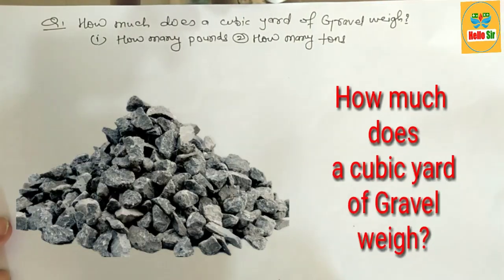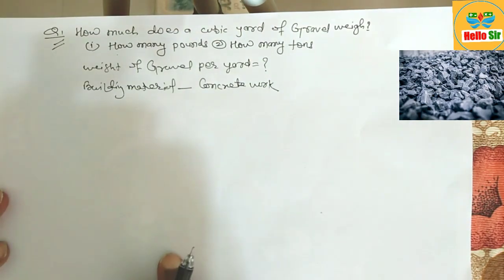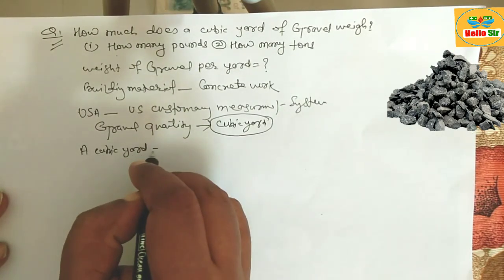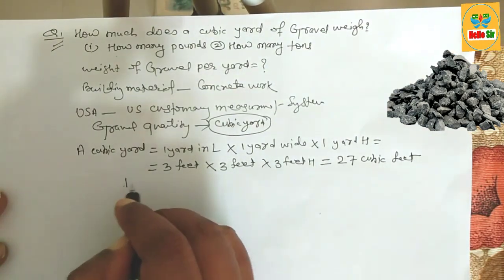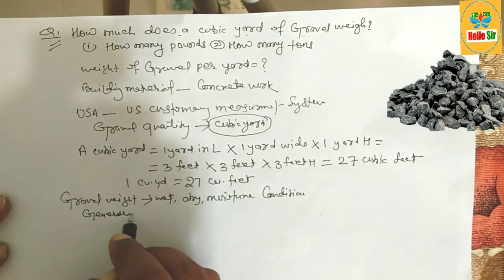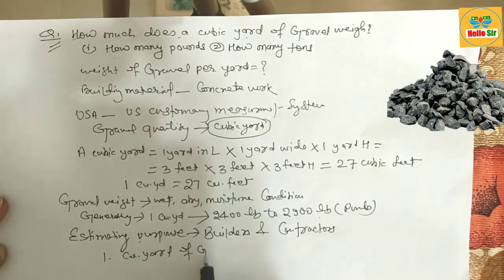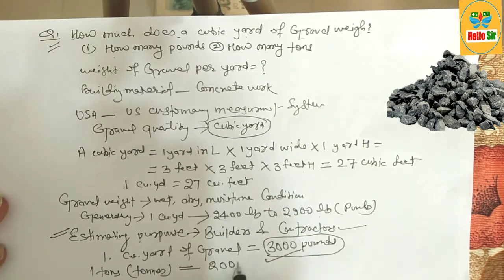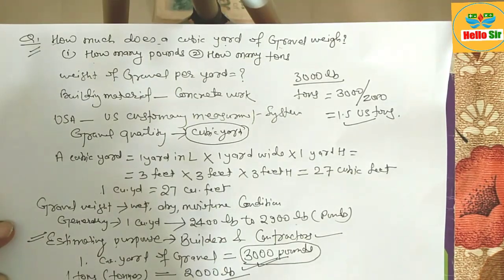How much does a cubic yard of gravel weigh? | How many tonnes in a cubic yard of gravel?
How much does a cubic yard of gravel weigh?, How many tonnes in a cubic yard of gravel?, How much does a cubic yard of gravel weigh,
How much does a cubic yard of gravel weight, how much does one yard of gravel weigh, what is the weight of a cubic yard of gravel, how many pounds in a cubic yard of gravel and how many tonnes in a cubic yard of gravel.

In United States according to US customary measurement system gravel quantity measured in cubic yards, cubic feet, pounds and in tonnes. 1 cubic yard of gravel look like heaped of 1 yard in length by 1 yard in wide and by 1 yard high or 3 feet in length by 3 feet in wide and by 3 feet high, thus 1 cubic yard of gravel is equal to 27 cubic feet.

Generally a cubic yard of gravel weighs between 2400 lbs to 2900lbs based on different condition such as loose, dense, dry, wet and moisture contents. However for estimating purpose Builders and contractors would take, on average a cubic yard of gravel weighs around 3000 pounds or 1.5 US tons.

Gravel is one of the most important building material collected from river basin, mountains, rocks, small rocks, pebbles, loose and dry sand, aggregate and pea gravel.

Weight of gravel depending on dry and wet condition, loose and their dense condition, compact, their mixture composition & particle size and it is made by crushed stone.

Gravel is one of the important ingredient of concrete used for construction of residential, commercial and industrial structure, several projects like bridge, dams, reservoir, Highway Roadways driveway, french drainage system, patio, tunnels, base for retaining walls, drain construction, landscaping, pavement, road, street, walkaway, potted plants, how to draw an Interior designing of house, and etc.

Gravel is categorised according to their size, size more than 5mm put in the category of gravel, it is formed of igneous rocks. It is categorised as fine gravel (4 - 8 mm), medium gravel (8 - 16 mm), coarse gravel (16 - 32 mm), pebbles (32 - 64 mm), cobbles (64 - 256 mm) and Boulder more than 256mm.

You are looking to buying gravel and crushed stone for your construction work, prepairing of concrete mortar, you need to know how much gravel you should purchase and you can load in your vehicle.

Most of gravel supplier which are available nearly to you, will give you option to deliver gravel and crushed stone at your homes, for this they should cost some money for transportation. If you have a truck or vehicle that you can use to bring gravel to your destination or construction site, then it is cheaper and faster option for you.